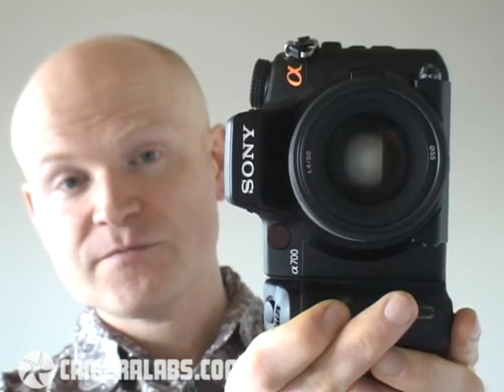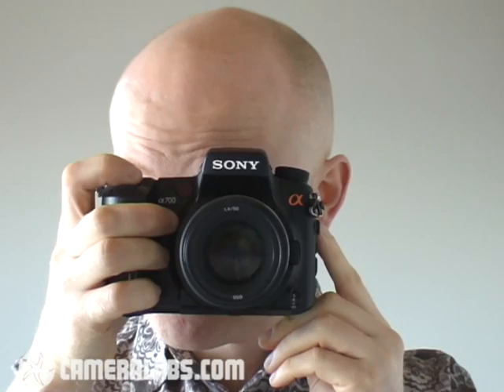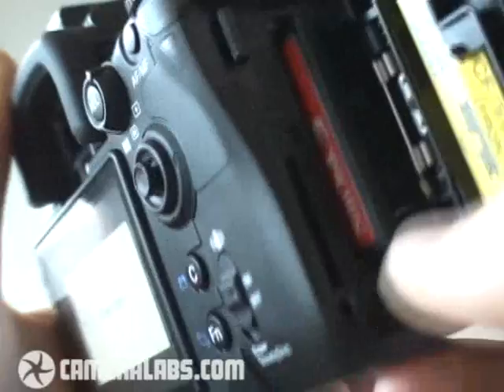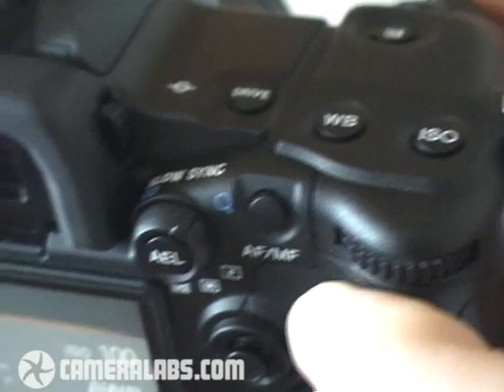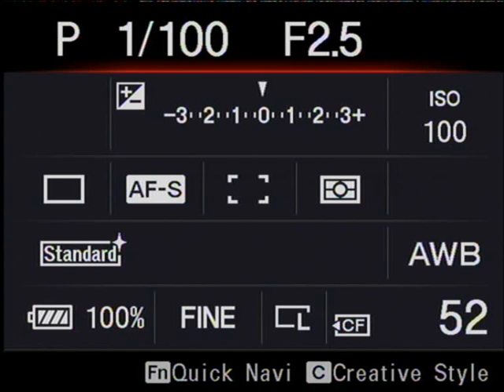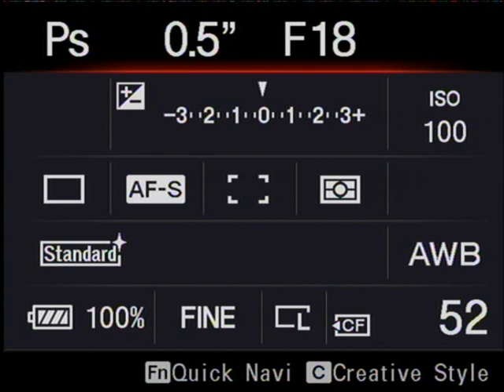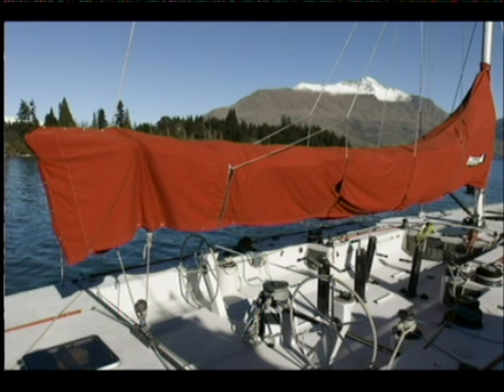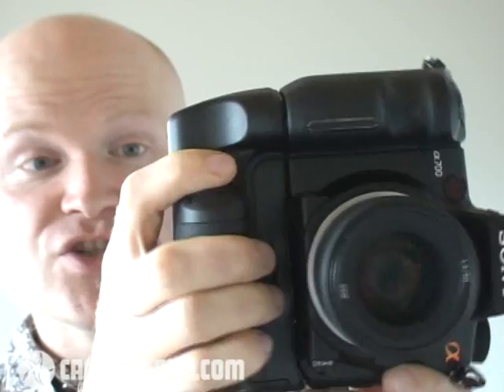Sony Alpha DSLR-A700 preview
: A nine minute preview tour around a pre-production sample of Sony's second ever DSLR, the Alpha A700 by Gordon Laing, Editor of Cameralabs.com. To see sample images and the complete preview, click the link at the start of this text. This video and the preview will be updated with a final production model once they become available.